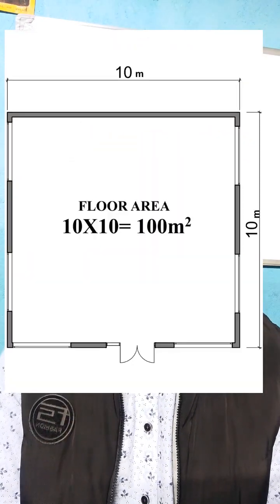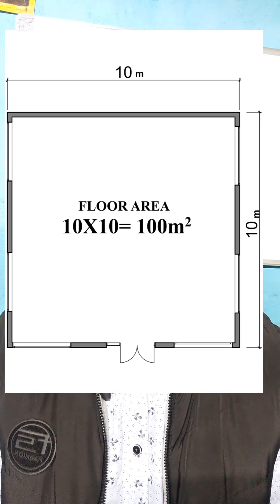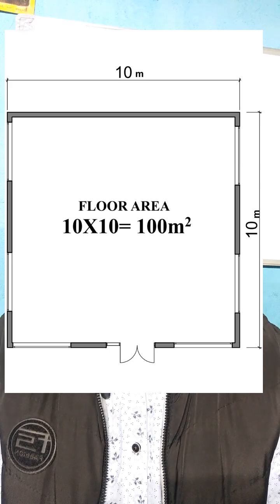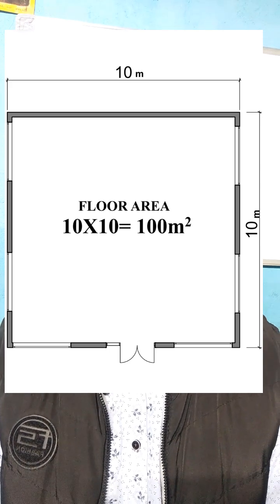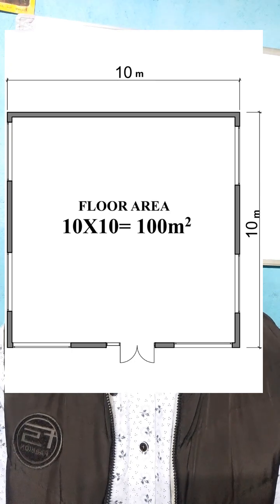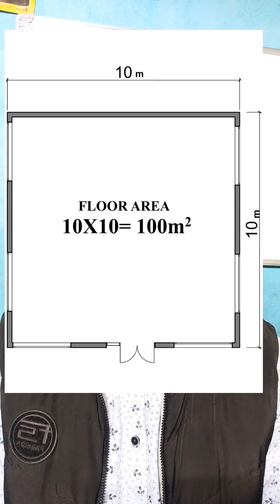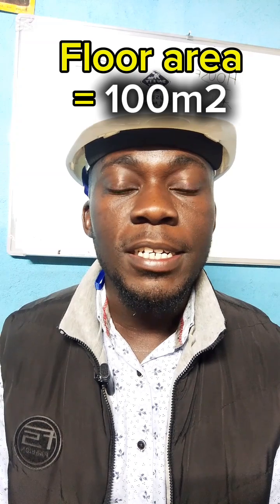ESTIMATING COST OF CONSTRUCTION